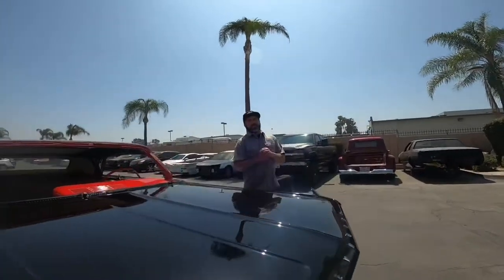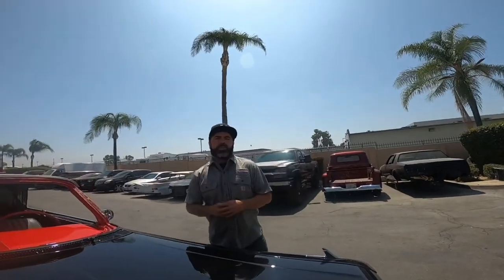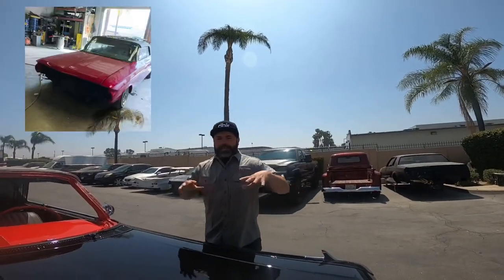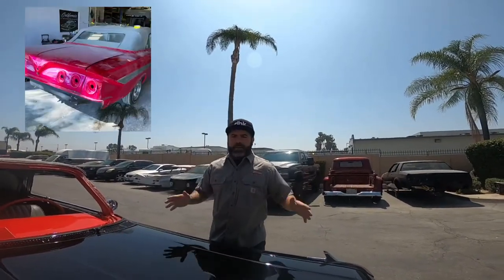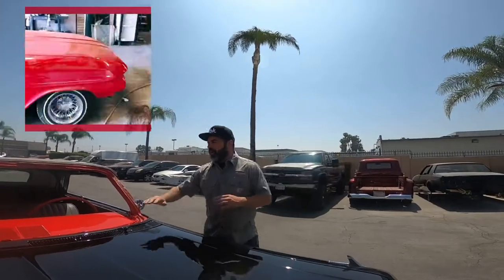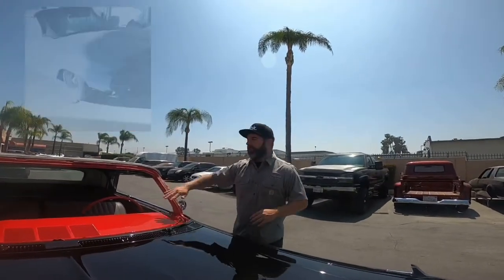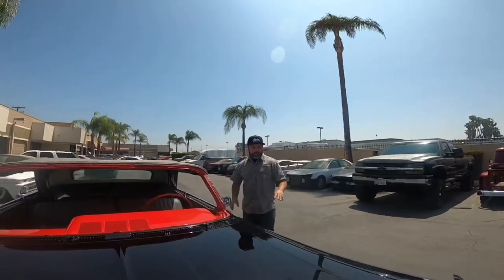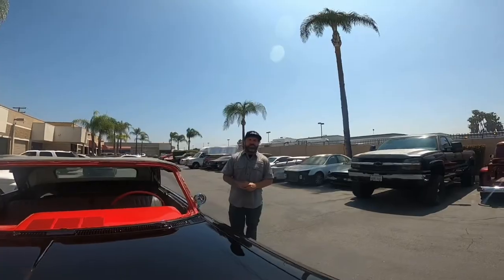California Autoworx 1961 impala Cali way wet wet wet!!